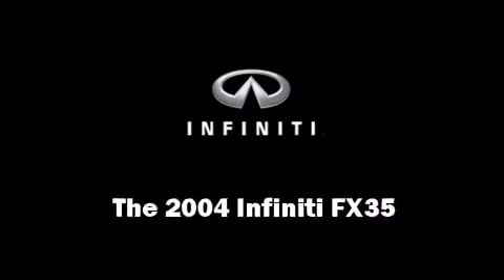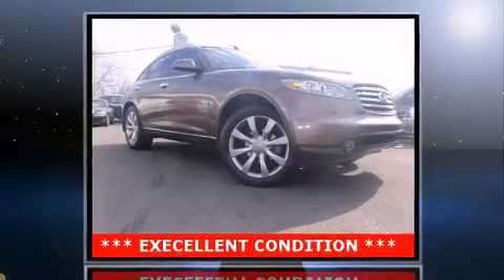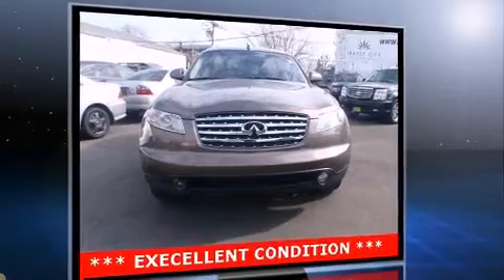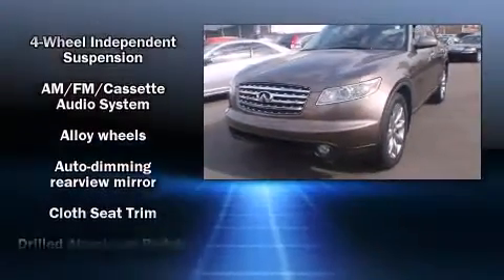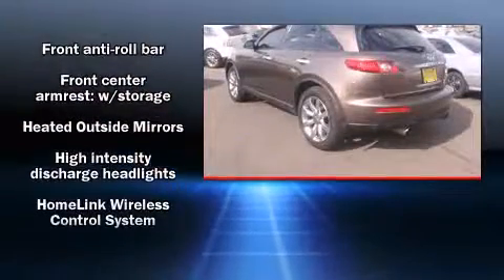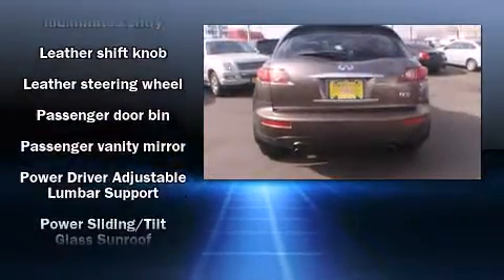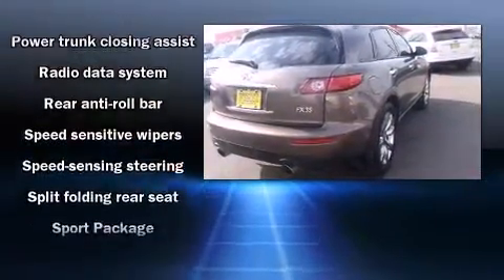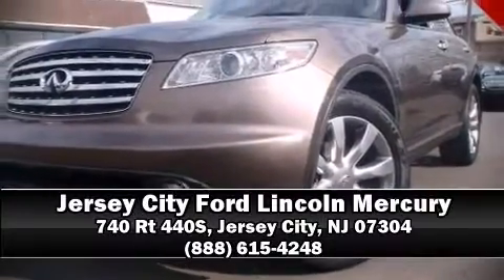2004 Infiniti FX35 Base in Jersey City, NJ 07304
Jersey City Ford Lincoln Mercury

Here's a great deal on a 2004 Infiniti FX35. Smooth gearshifts are achieved thanks to the 3.5 liter 6 cylinder engine, and all wheel drive keeps this model firmly attached to the road surface. Top features include power front seats, power trunk closing assist, speed sensitive wipers, a trip computer, an automatic dimming rear-view mirror, an outside temperature display, high intensity discharge headlights, and more. Everything is where it ought to be, from the dashboard controls to the door locks and window controls. Take assurance in side curtain airbags, providing head protection in the event of a severe collision. Our sales reps are knowledgeable and professional. We'd be happy to answer any questions that you may have. Come on in and take a test drive!